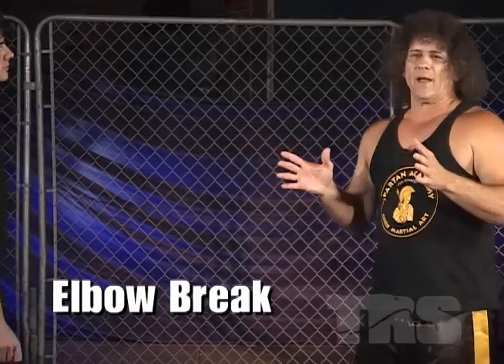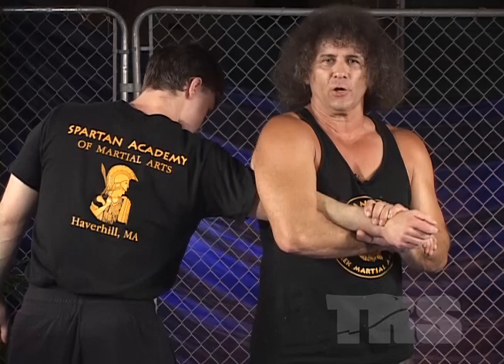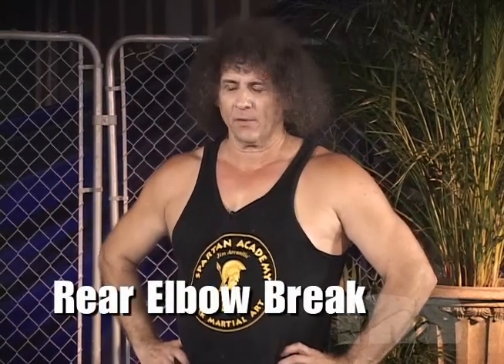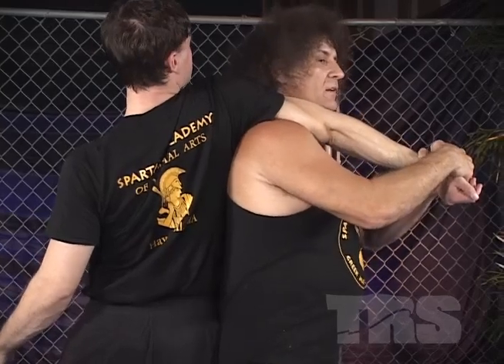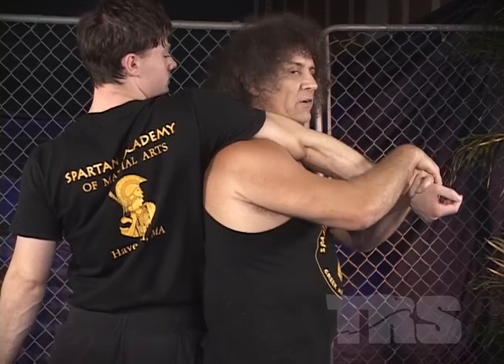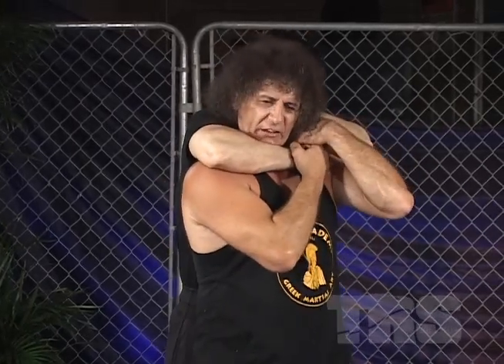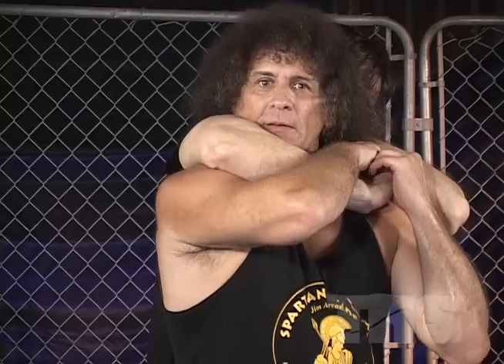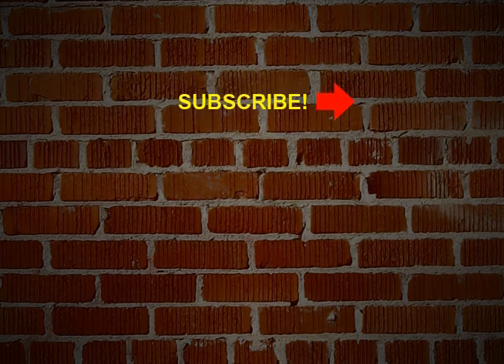Top 3 Vicious Elbows Snaps — How To Fight — Self Defense Tip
Jim Arvanitis is back to give you three brutal elbow breaks from a clinch position. Breaking someone else's arm or elbow is easy, but can be difficult if you're not prepared both mentally and physically when it comes to having to commit to breaking ones elbow. Watch this self defense tip from Jim Arvanitis and let us know what your thoughts are on his approach.